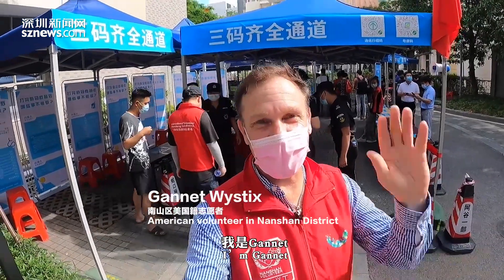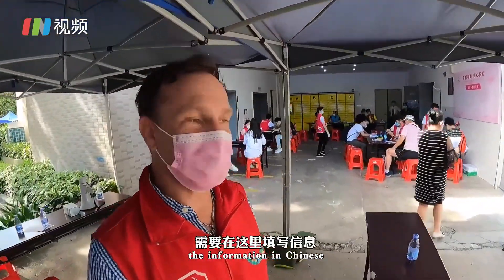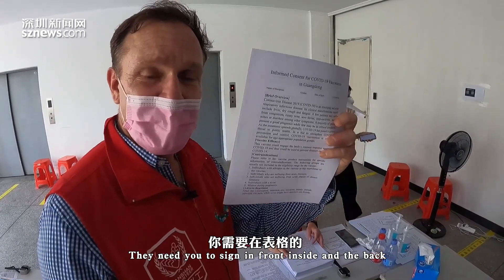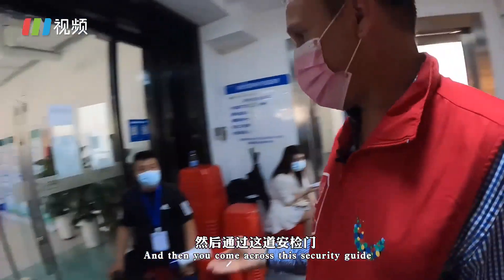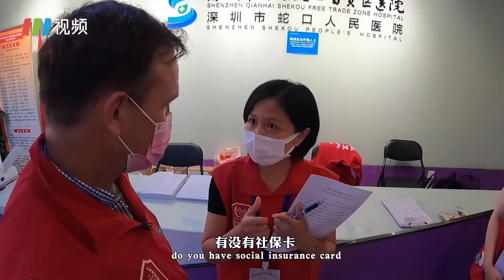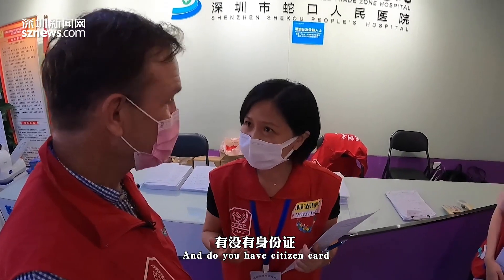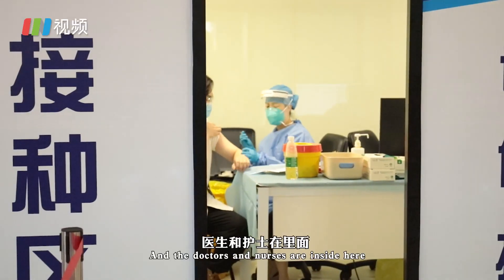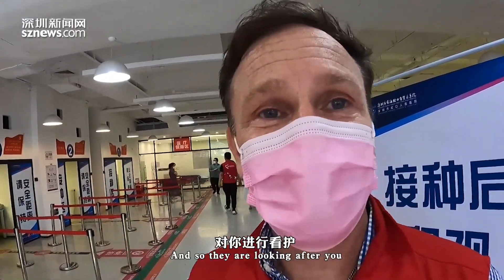US volunteer: Shenzhen values every single life